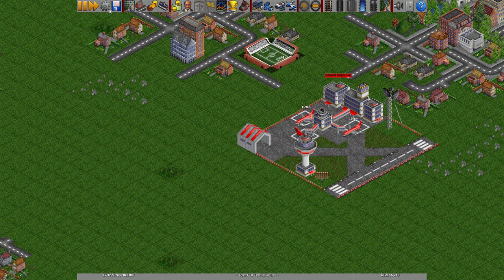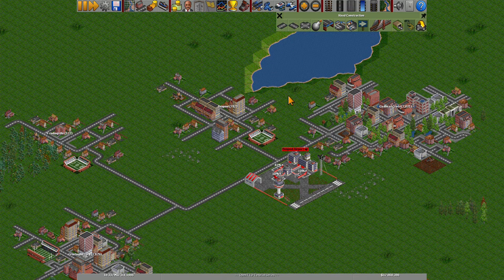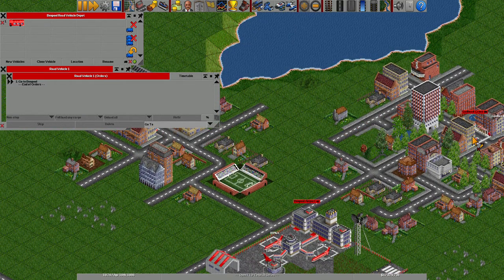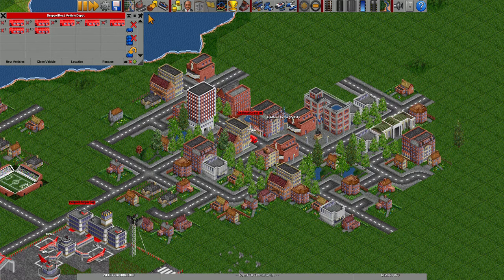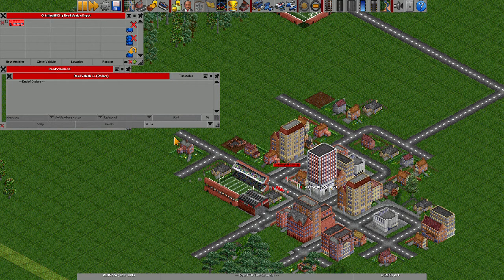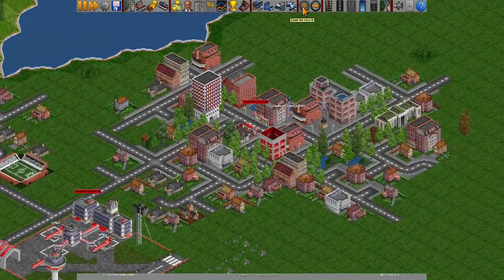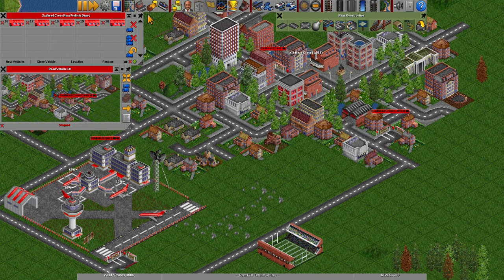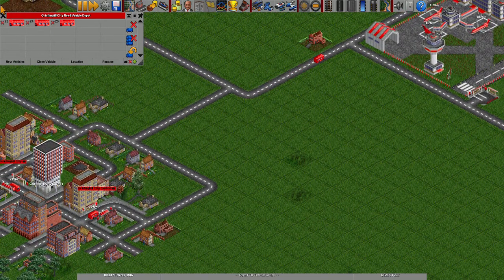OpenTTD Tutorials: Town Growth w/ Airports Pt. 2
Wassup guysss, it's your man gamehub2, and I am back with another OpenTTD tutorial video! This video is just a continuation to my last video, so I'd advise you all to check the first video out. Buses really help a lot in the game when you're in need of rapid town growth. You can also use them to transfer passengers to airports if the airplanes are loading all of the passengers in one go-round.